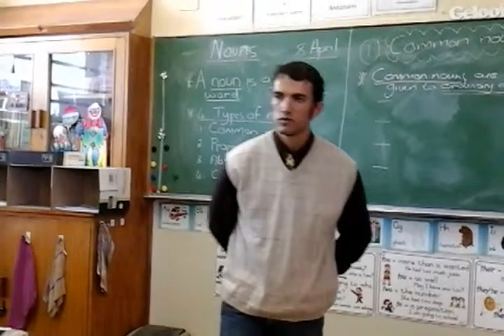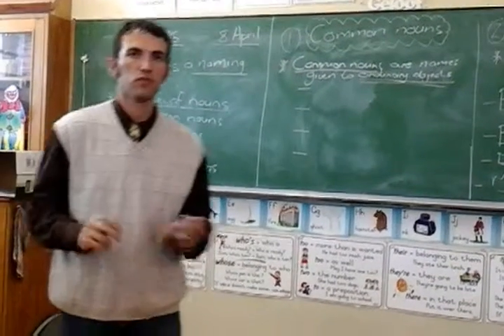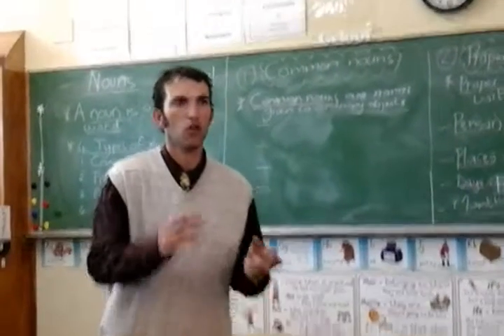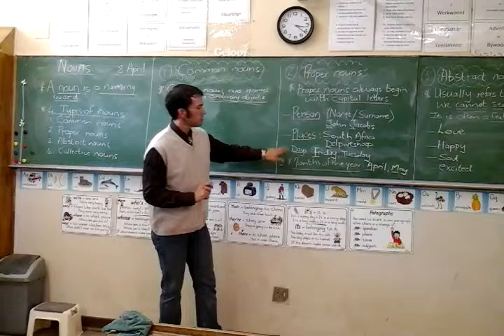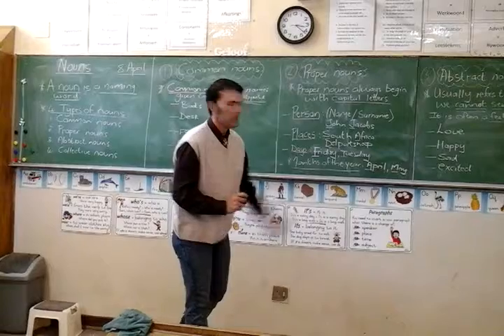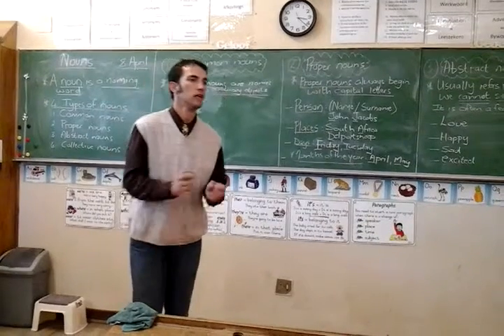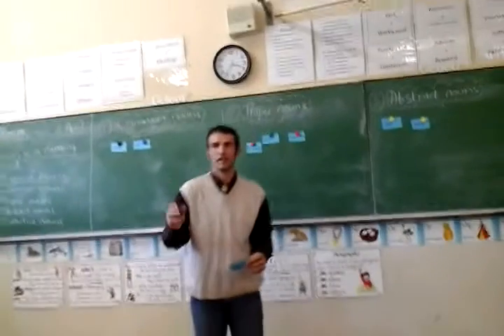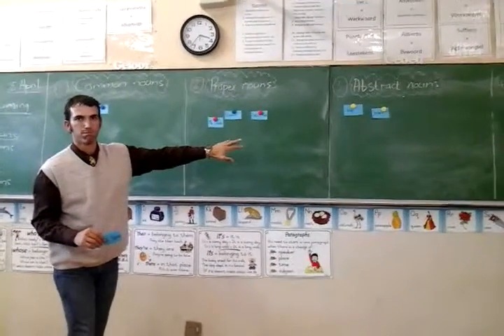Teaching demo in classroom of Willem Johannes Meyer